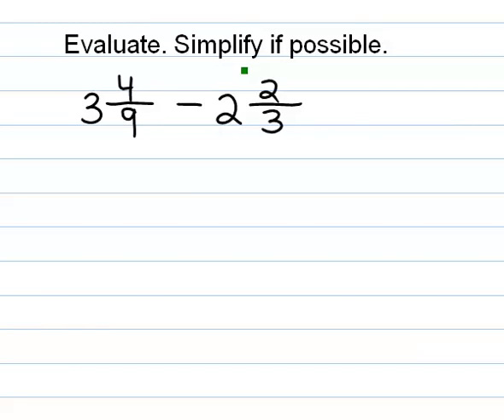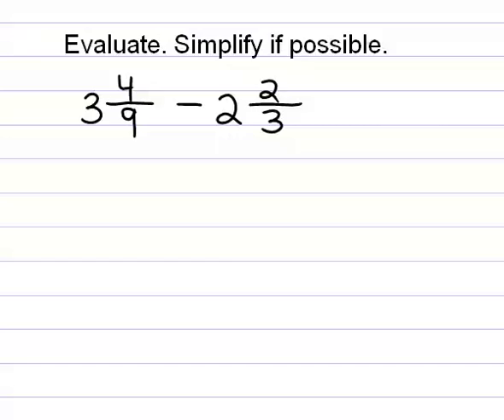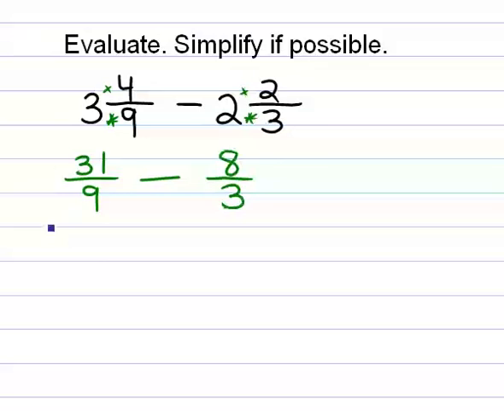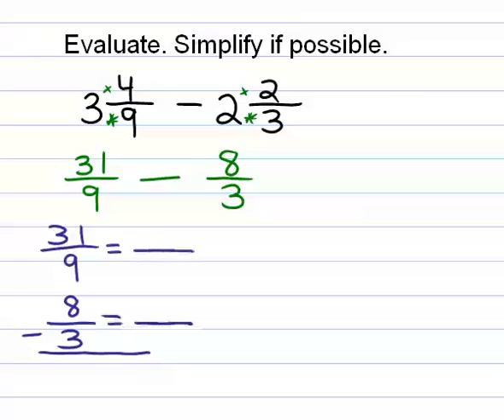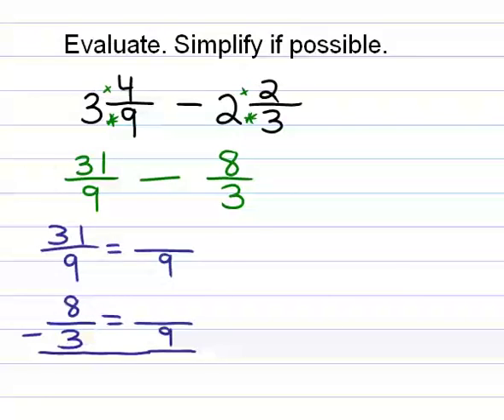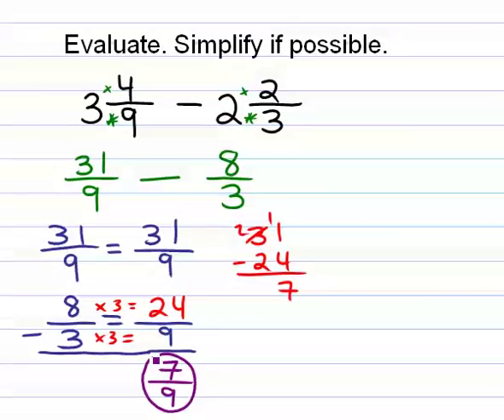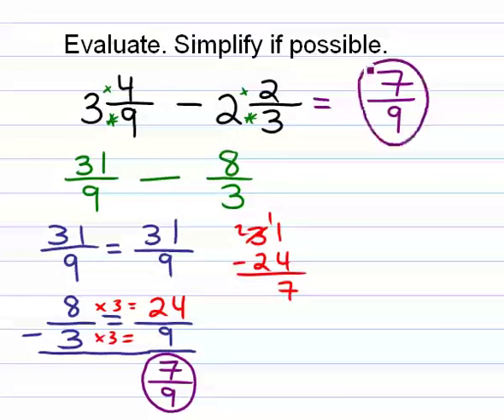Subtract Fractions (mixed numbers)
How to subtract fractions.  This is a test demo.  I hope it works!  The sound is not perfect, and sounds like water dripping.  But I have since learned to correct this.  Again, this is just a demo.